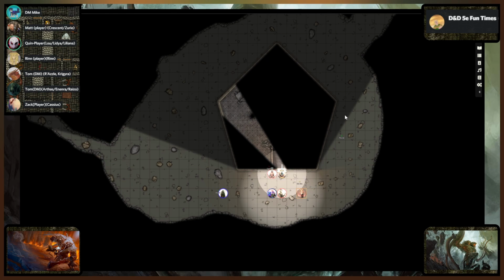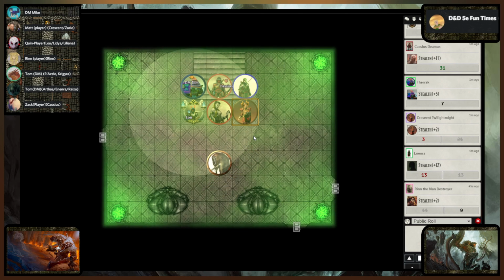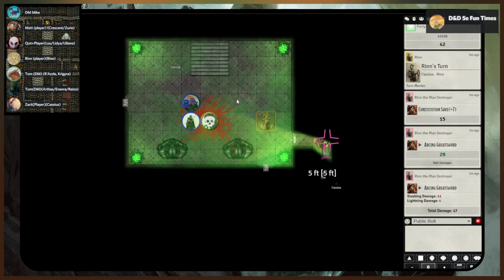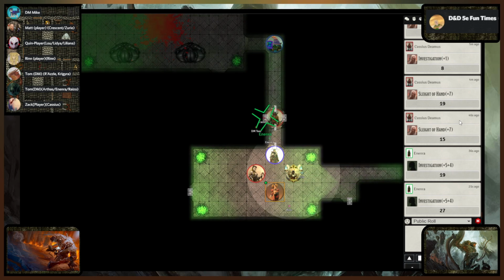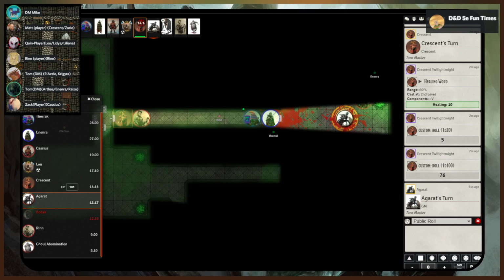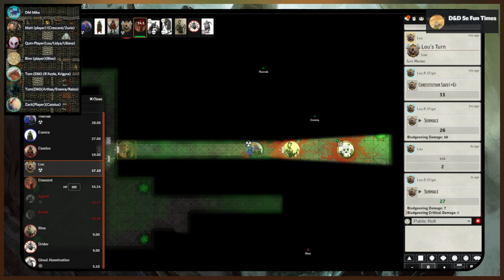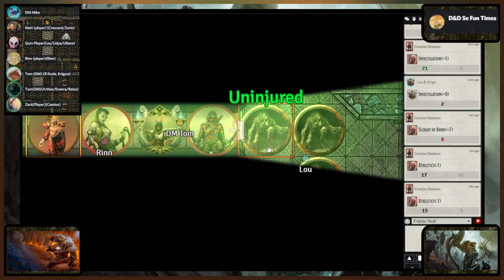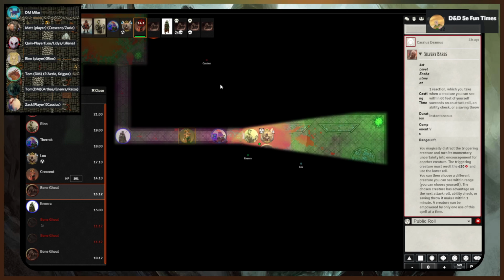Session 35 The Dungeon Crawl Begins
Chapters
00:00 Gathering
01:00 Recap
05:50 The day is ours
14:00 The Temple
19:10 The man in the temple
39:45 Down below
40:40 Roll for initiative
55:43 End of combat
59:20 Exploring the dungeon
1:09:05 Break Time
1:10:00 Break over
1:11:20 So Many Hallways
1:18:00 Roll for initiative
2:01:55 End of combat
2:09:55 More exploring
2:19:05 Roll for initiative
2:47:54 End of combat
2:49:00 End of Session